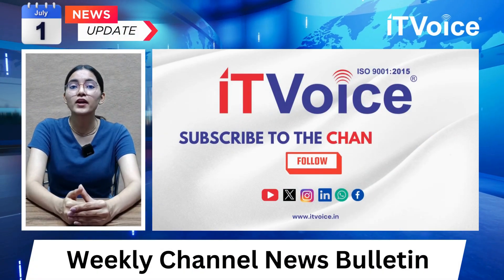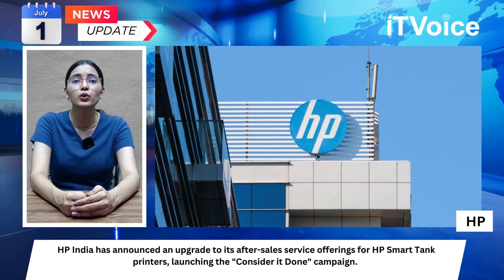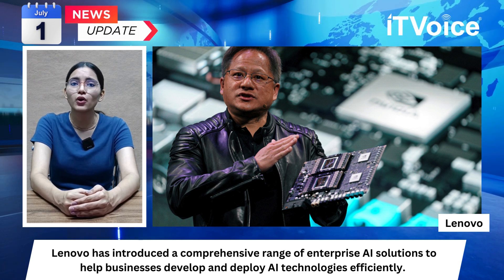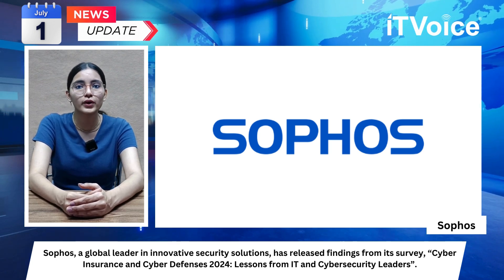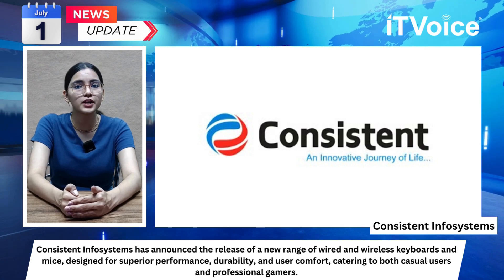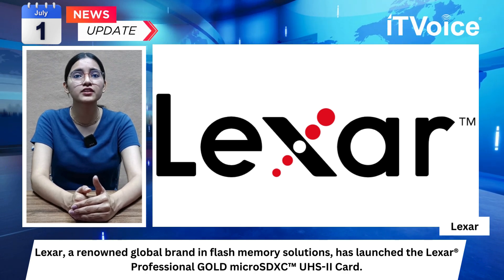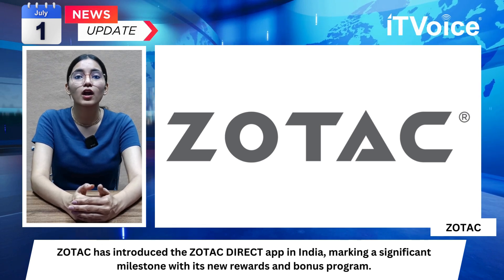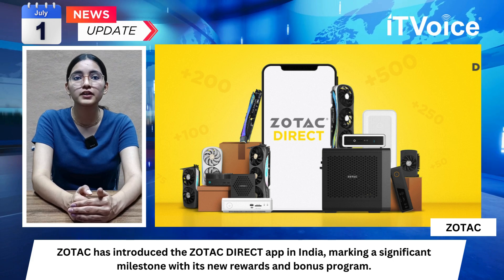Ep 3: Channel News Bulletin: HP Announces Upgrade to Post Sales Services | Lenovo AI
00:00 Introduction

00:14 HP Announces Significant Upgrade to Post Sales Services for Smart Tank Printers

01:26 Lenovo Launches Next-Gen Business-Ready AI Solutions and Advanced Liquid Cooling

02:34 Sophos Survey: Cyber Defense Improvements and Cyber Insurance

03:40 Hikvision India Introduces Traffic Cameras Featuring DarkFighterX

04:31 Consistent Infosystems Unveils New Range of Keyboards and Mice

05:40 Lexar® Launches Professional GOLD microSDXC™ UHS-II Card

06:53 ZOTAC Launches ZOTAC DIRECT APP in India

Welcome to IT Voice, the premier IT-based news channel that brings you the latest and most comprehensive coverage of the ever-evolving world of technology.

We are your ultimate destination for all things tech. We provide up-to-the-minute updates, expert analysis, and in-depth reporting on the cutting-edge innovations shaping our digital landscape.

 IT Voice combines captivating visuals, engaging interviews, and interactive segments through our state-of-the-art studio to make technology accessible and exciting for viewers of all backgrounds.

 Our expert hosts guide you through the latest gadgets, software releases, and industry trends, demystifying complex concepts and showcasing how technology influences our lives.

Let us be your trusted guide as we unravel the mysteries of the digital realm, one byte at a time.

Stay ahead of the curve with our IT and Tech News channel IT Voice, delivering the latest breakthroughs, innovations, and industry insights straight to your screen.